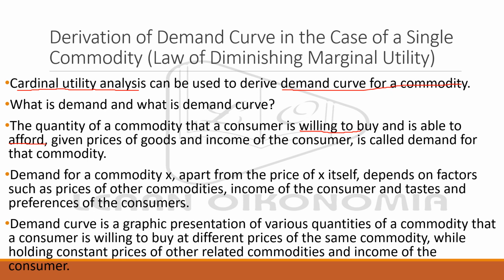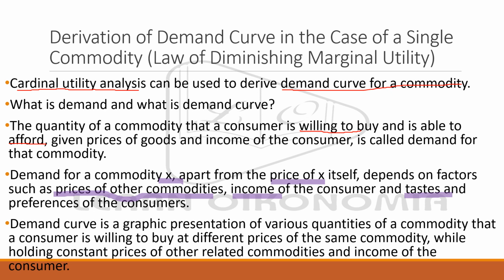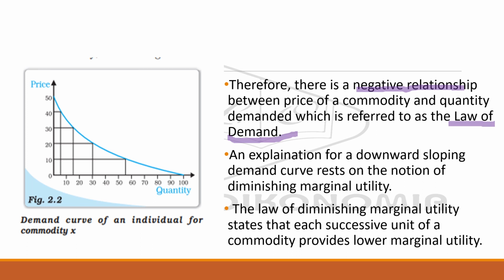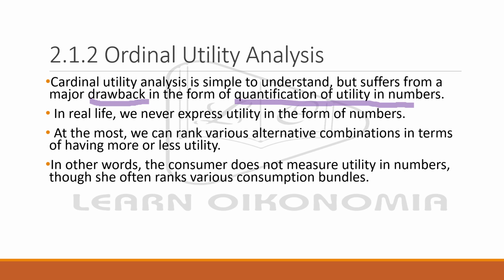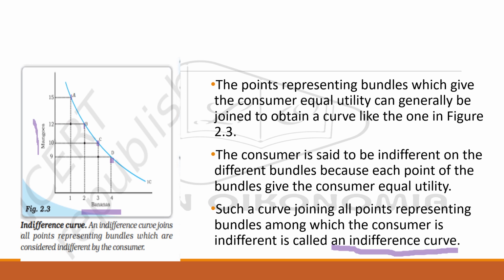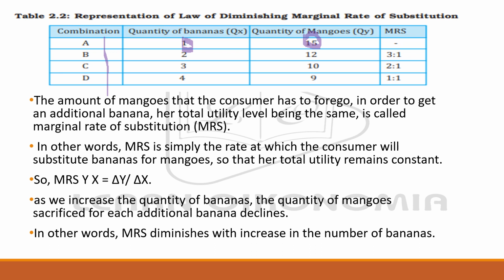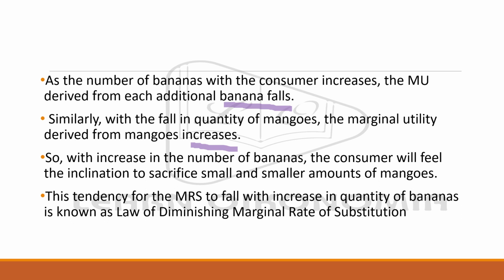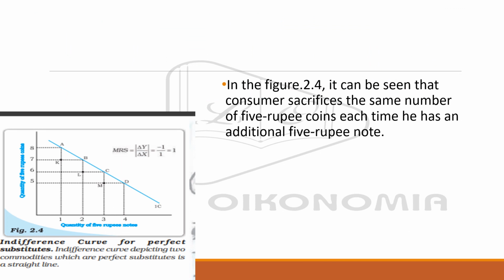Class 12 || Introductory Microeconomics | Chapter 2 - Consumer Behaviour Part - II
This video discusses the theory of consumer behaviour.
Consumer behaviour theory is the study of how people make decisions when they purchase, helping businesses and marketers capitalise on these behaviours by predicting how and when a consumer will make a purchase.